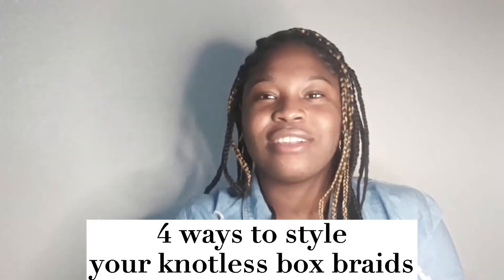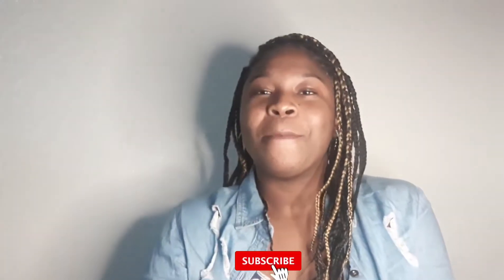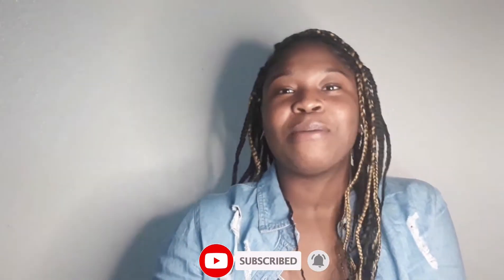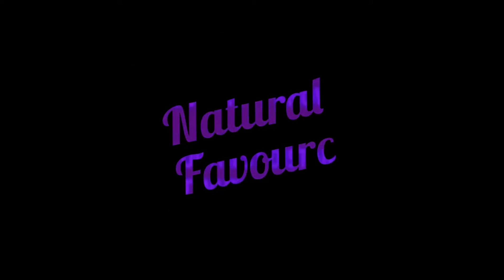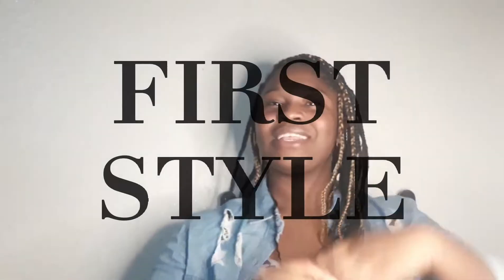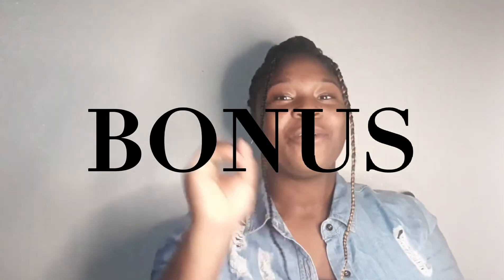4 WAYS TO STYLE KNOTLESS BOX BRAIDS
Time stamp:
0:00 4 ways to style Knotless box braids
0:42 1st style
1:10 2nd style
2:30 3rd style
3:27 4th style
5:01 BONUS style

I hope you enjoyed watching it and learned something new. Keep reading to get more info about me!

*Read my new blog post* by clicking on this link: naturalfavourc.wordpress.com

I go live on Wednesday. Personal Fb profile